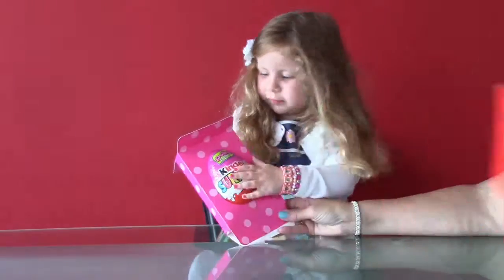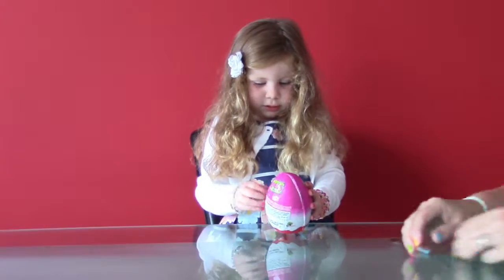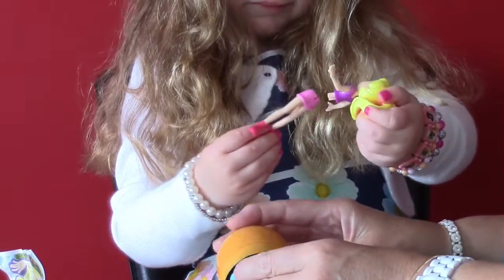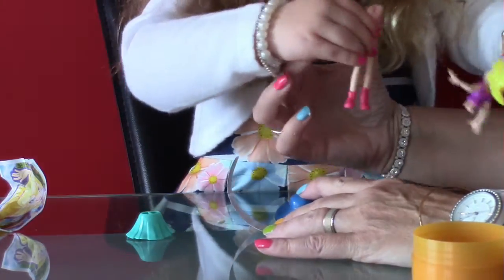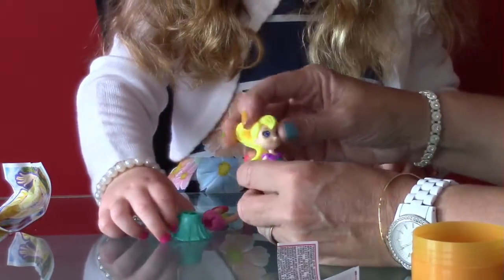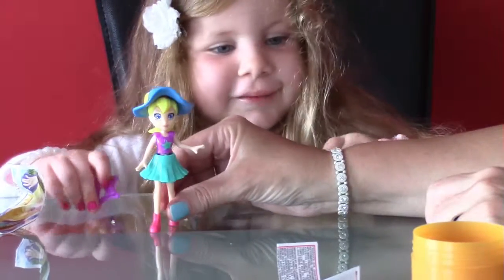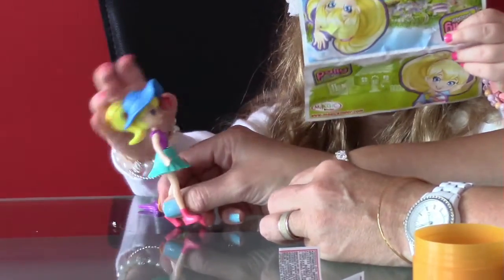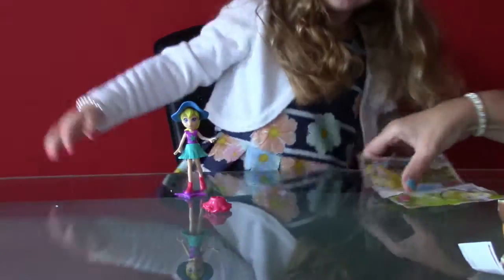Moo Moos Opens a Big Kinder Egg!!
Moo Moos opens a Big Kinder Surprise Egg and finds Polly Pocket with Nanna